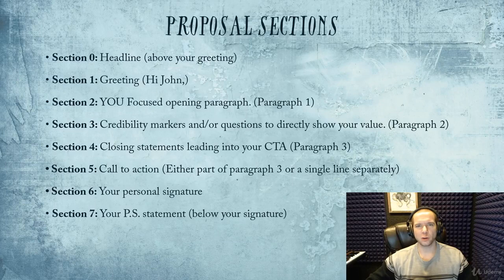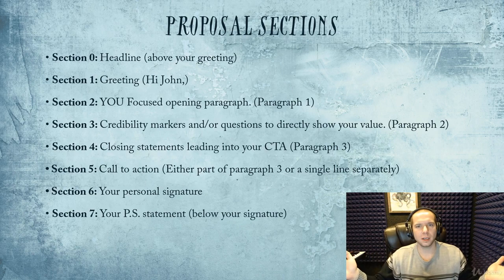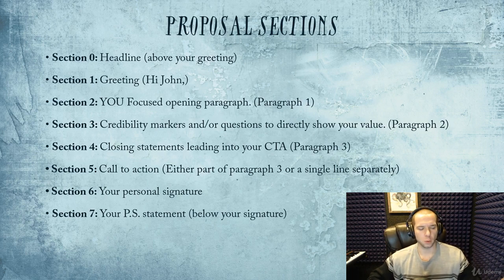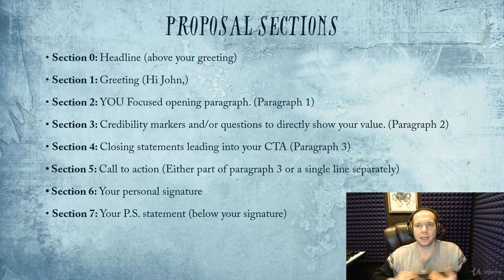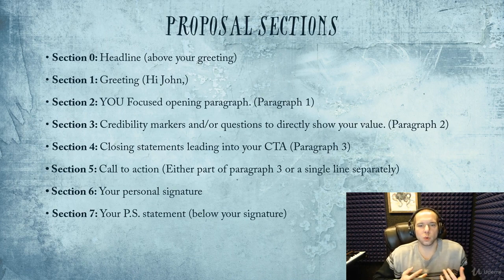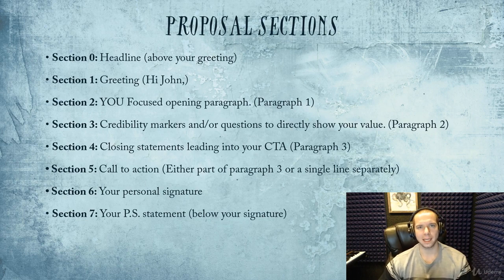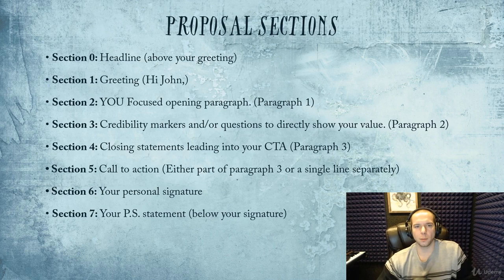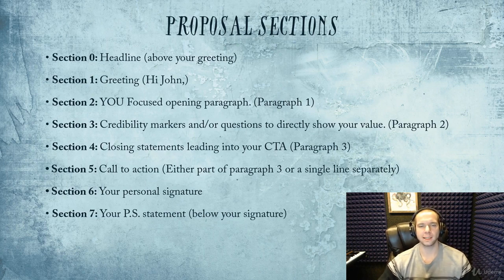18. Sections Of A Great Upwork Proposal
Writing a proposal is insanely easy, if you know how to structure it. Here is the EXACT structure that I use for all of my proposals. I’ve honed this after submitting hundreds and hundreds of losers and a dozens of winners.

1. Restate their core problem.

In this example, after a quick “Hello!” I restate the customer’s problem to them using their own words. “I see that you need help offloading and upgrading some of your financial processes in your growing business.” There are a couple reasons why it’s important that this be first, and I’ll cover this in more detail subsequent blogs, but for now, trust me on this, it’s important.

2. Tell them you can help solve their problem, and that you can start right away.

This is the only section of my proposal that I rarely change. I literally tell them “I can help you with that, and can start right away”. The key here is that the client is looking for someone to help with a problem they’re having. They want a solution, and they want it fast. By telling them you want to help them and that you can get started right away, you’re providing a vision of a solution on the horizon, and that’s what they want.

3. Tell them why you’re a good fit

Next, I write two or three sentences on why you’re a good fit. It doesn’t need to be lengthy for the sake of being lengthy. Concisely tell them why you’re the best fit.

4. Describe the process you’ll guide them through

This is the section that ranges the most for me. Depending on how specific the requirements were in the job posting, I will spend anywhere from two sentences to two paragraphs explaining the path I’ll guide them down. Give them a glimpse into the process that you’re going to walk them through. If you’re going to elaborate on any of the sections of your proposal, I think this is where you can get away with a little bulk. Tell them the first few steps you’d go through with them.

5. Attachments

A well designed and well documented onboarding process, or example will go a long way in building your credibility.